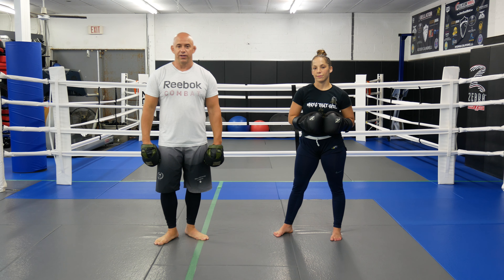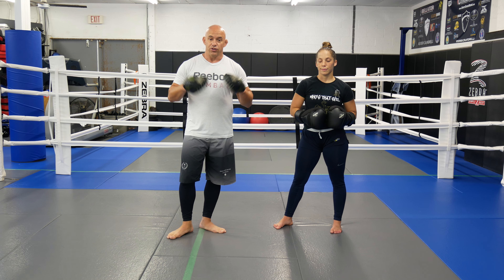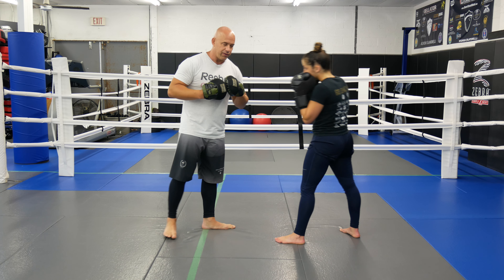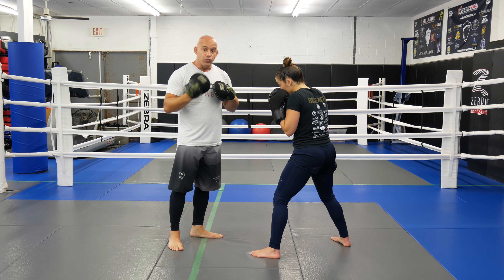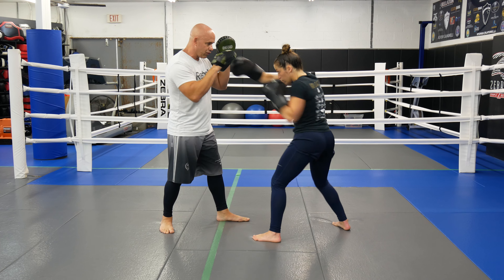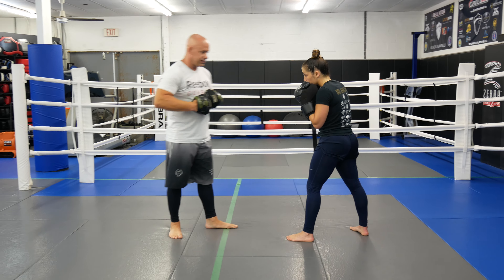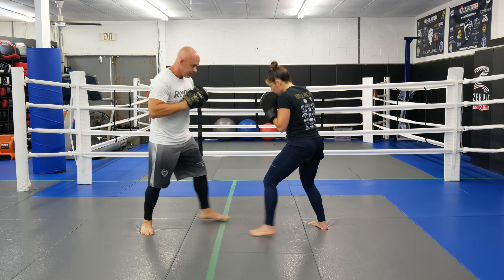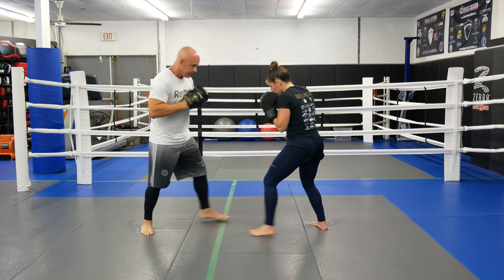Conditioning DRILL for Boxing : Get READY to FIGHT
In todays video, Coach Andrew shows you a great drill to condition your arms and have fun. On the Pads is Undefeated Pro Boxer Marisa Messer Belenchia to show you exactly how we break down each round. Be sure to not just watch the moves, but also study every aspect of them so that you know how to do the technique properly.